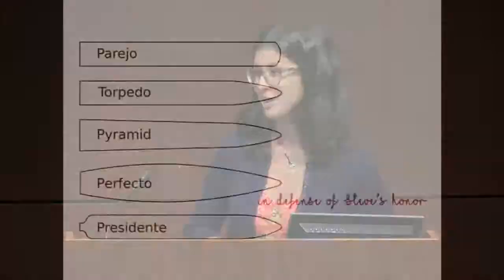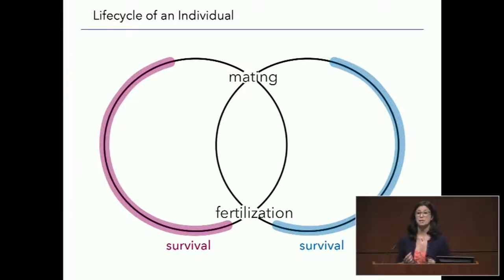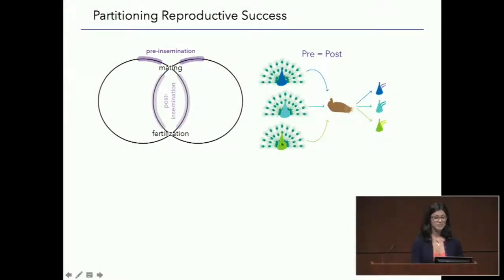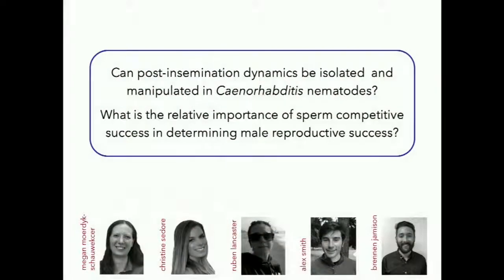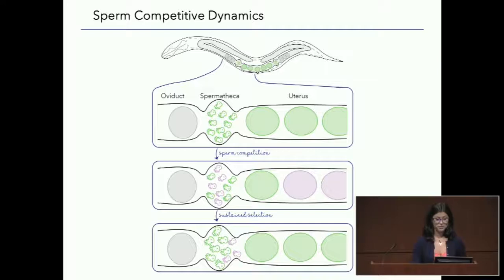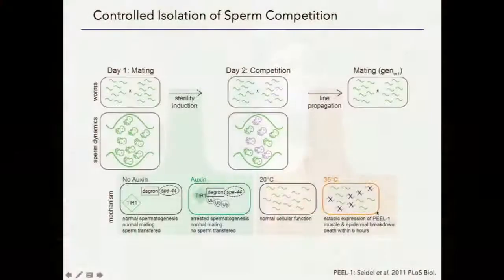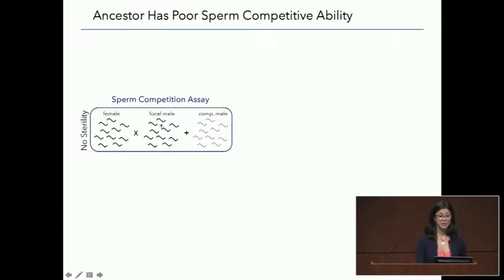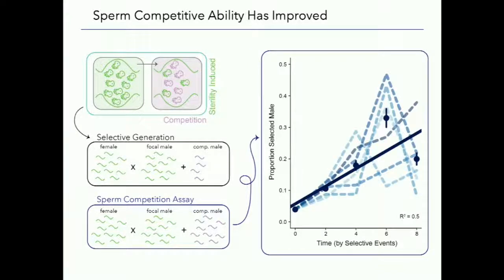SteveFest 2019 Katja R Kasimatis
"Partitioning Reproductive Success:  Empirical Tests in a Nematode Model System"